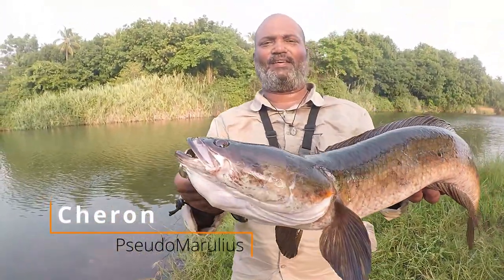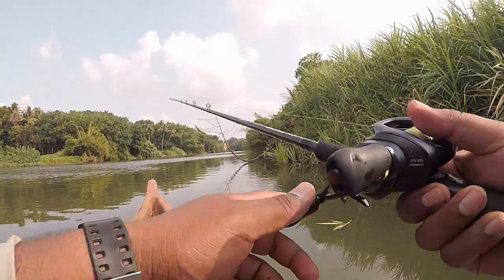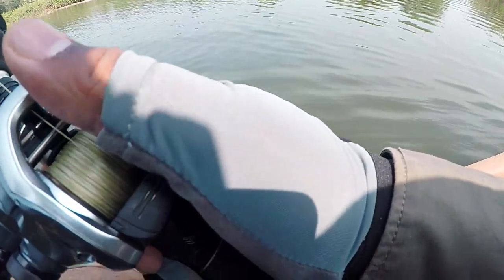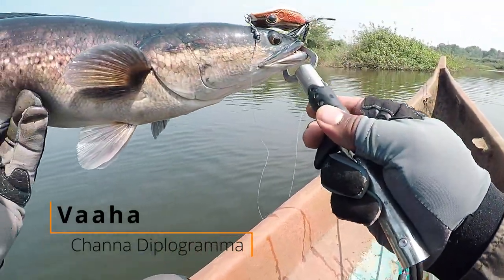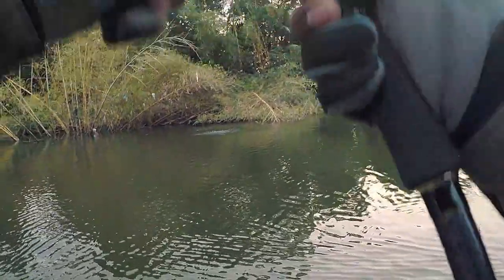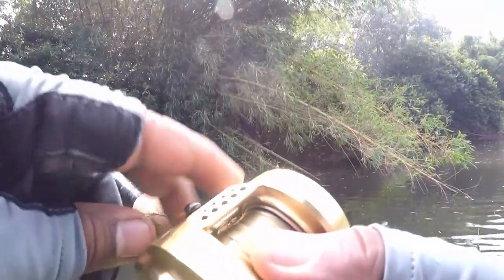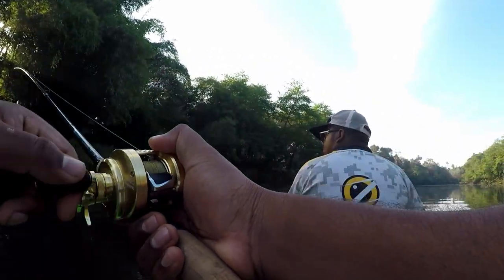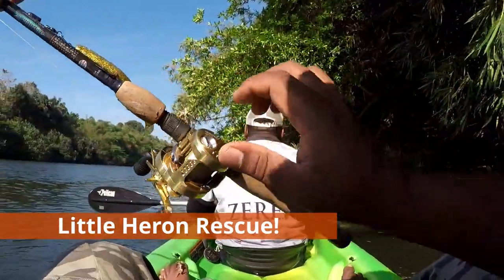Snakehead Fishing compilation + Bonus Tips & Techniques (Kerala 2019-2020)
In this video, you will see a compilation of Snakehead catches and few very BASIC tips and techniques on fishing for them using lures in Kerala, India.

I will be adding more HOW to videos on snakehead fishing in the coming weeks.

Please fish responsibly and practice Catch & Release whenever you can. Thank you.

Rods: St.Croix Premier, Avid, Shimano Curado, Zerek Naganita
Reels: Shimano Curado K, DC, Casitas, Calcutta Conquest